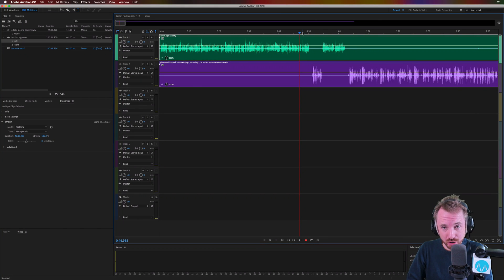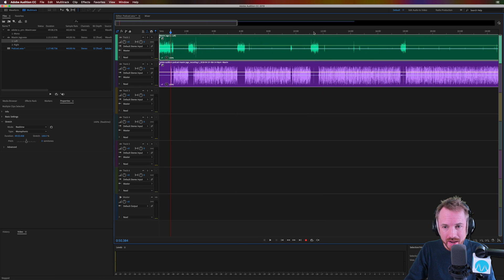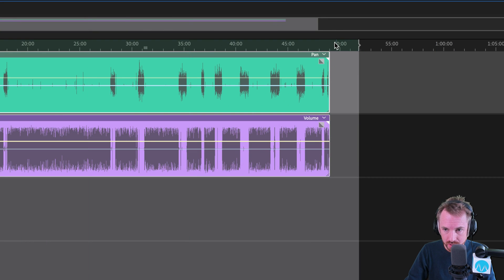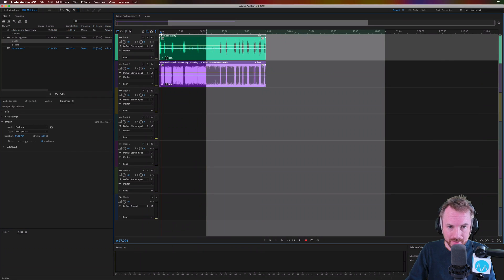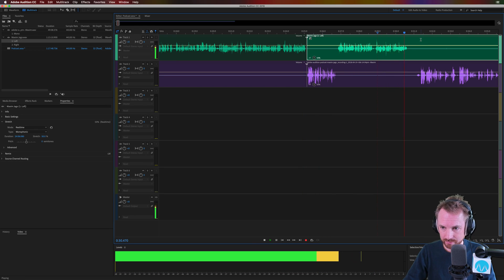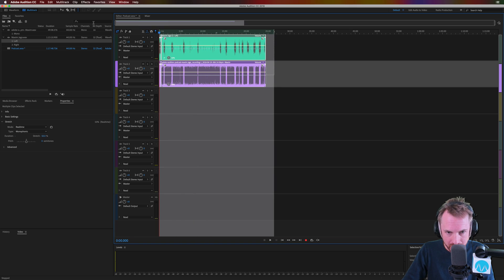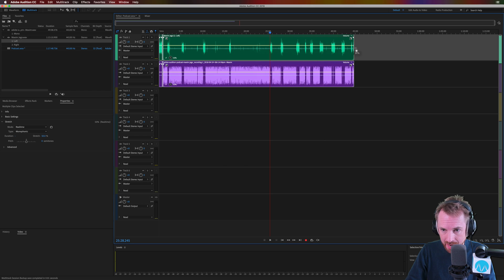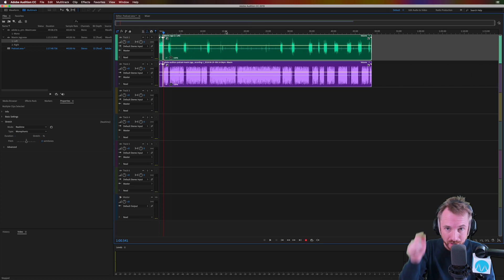Slow Down and Speed Up Audio in Adobe Audition (Cut Editing Time in Half!)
0:00 Tutorial start
0:06 Getting started
0:27 Enable global clip stretching
1:18 Editing
1:48 Restoring to normal speed
2:34 Wrap up